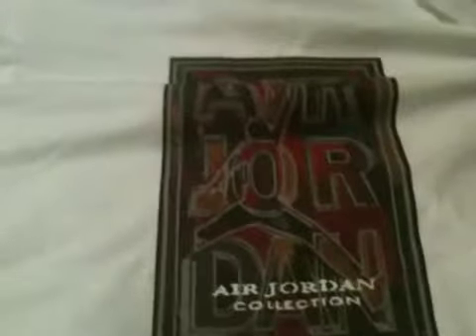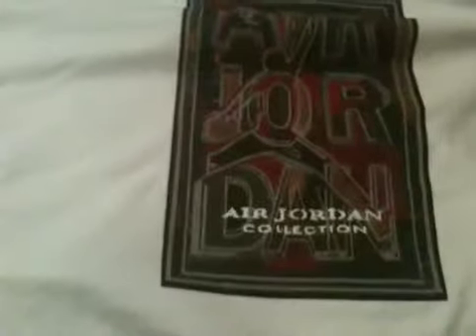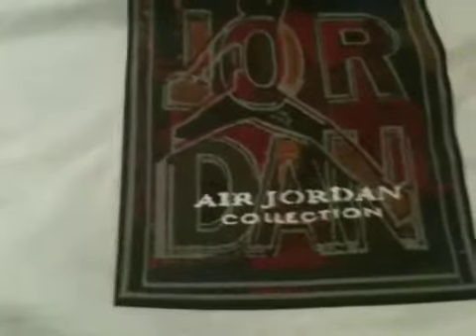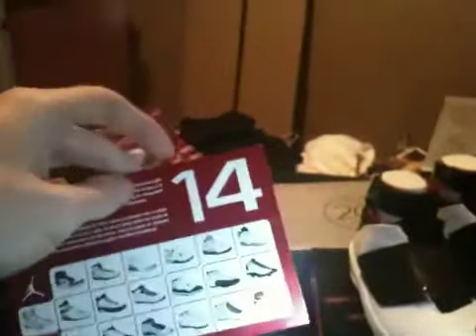Big time Craigslist pick up pt 2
Air Jordan two pairs of 10's, one pair 14's, and one pair of 20's along with 3 Jordan t- shirts new with tags on em still thrown in as part of the deal.